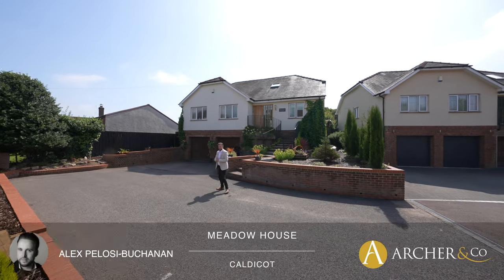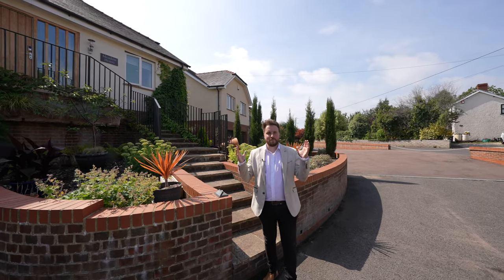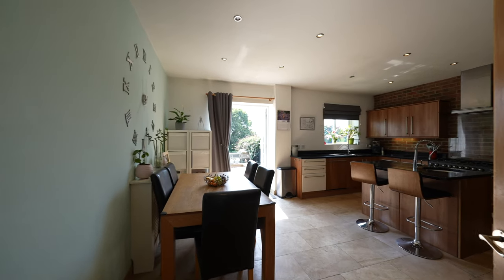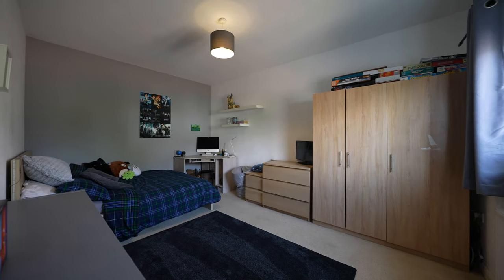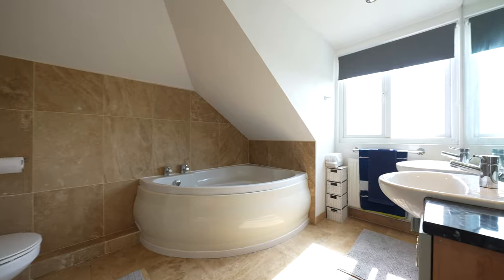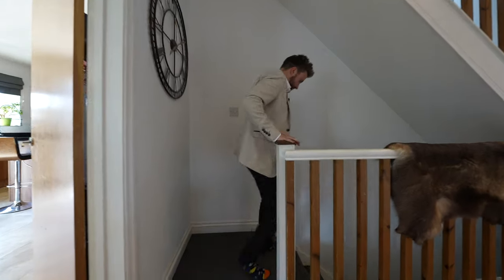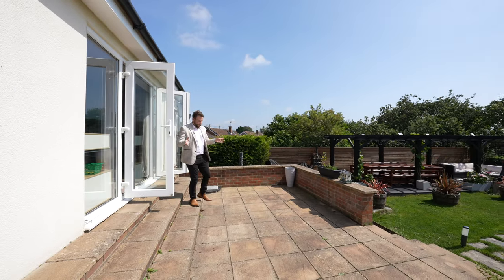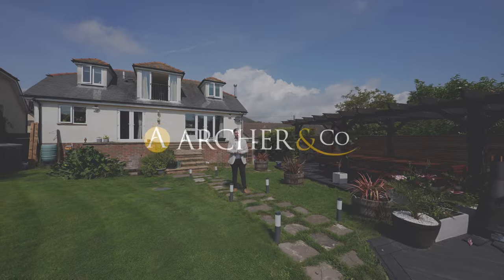Meadow House | Archer & Co